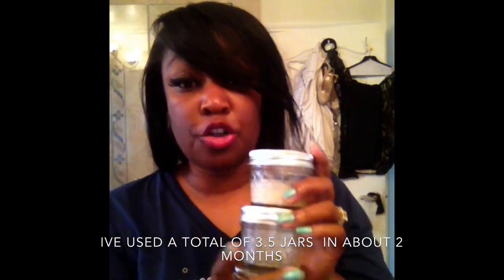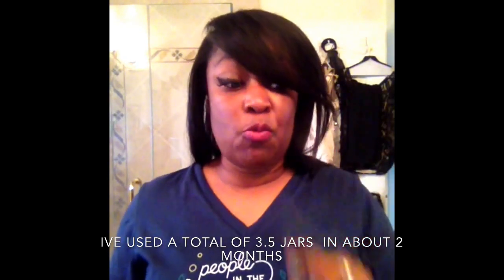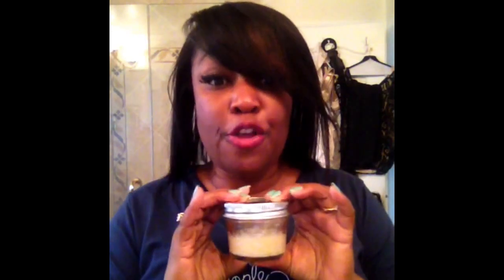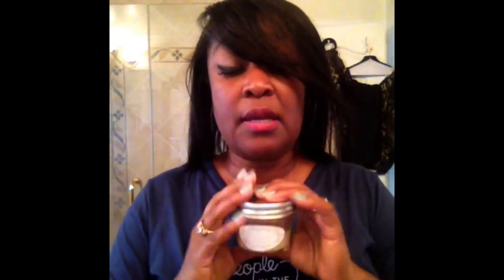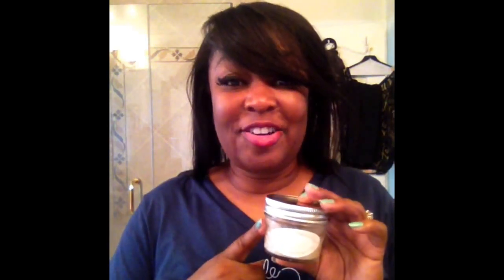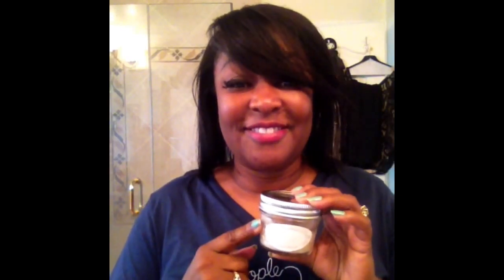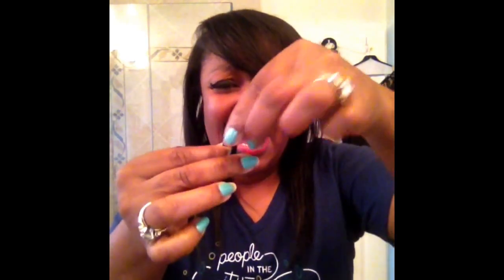cbabes' "Big Chop" Final Review on GroBalm by OhValerieMonCherie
I will do my final review of OhValerieMonCherie GrowBalm.  I will share my personal Pros and Cons.  I will also do my "Big Chop" my way.  Thank you all my New and Old Subscribers for your support for I know you could be spending your time doing other things.  I thank you and love you so.